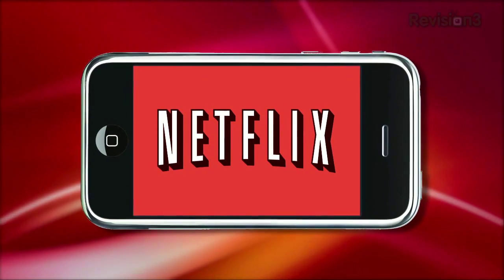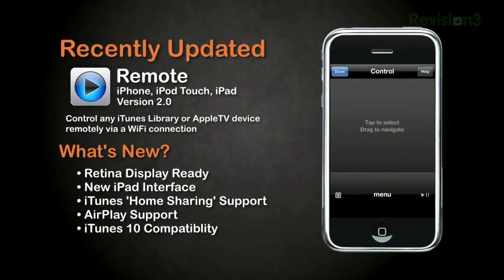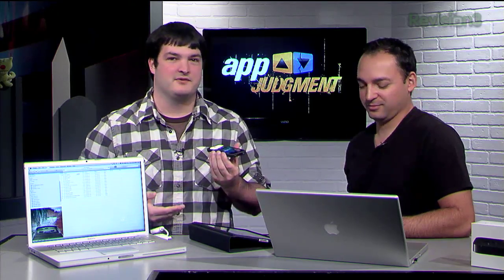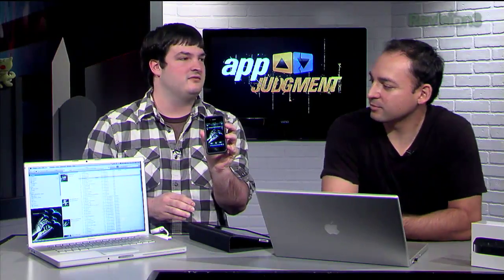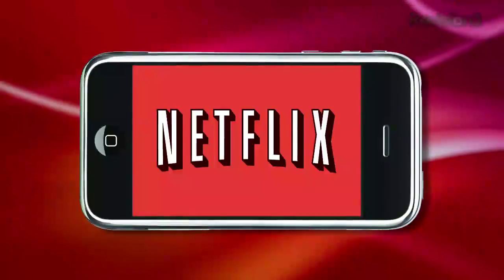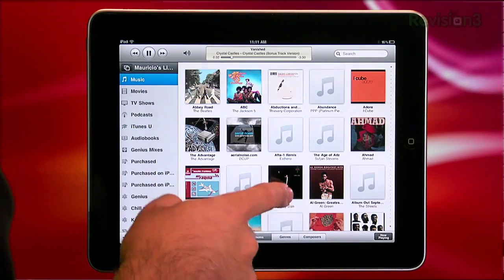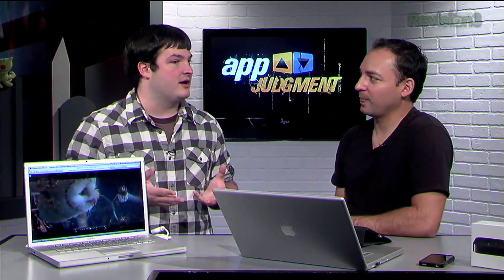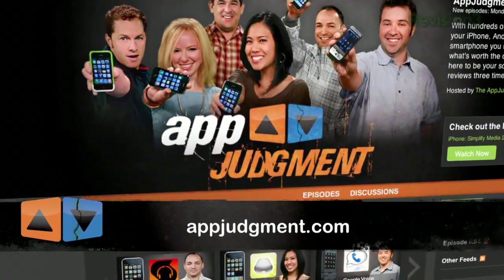Control APPLE TV with Your Phone! - AppJudgment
Major Updates to Apple's "Remote" iOS App!